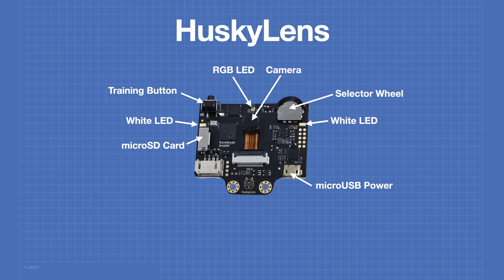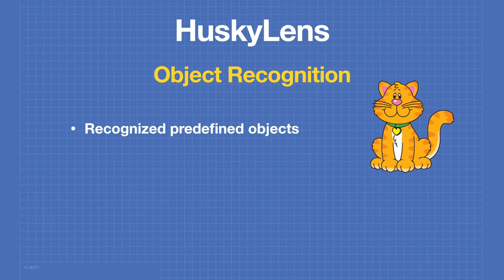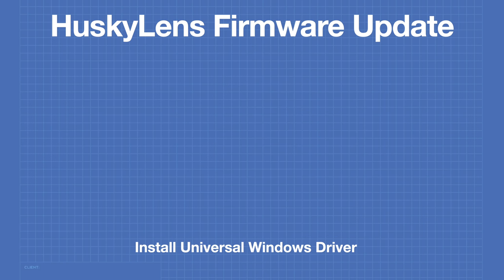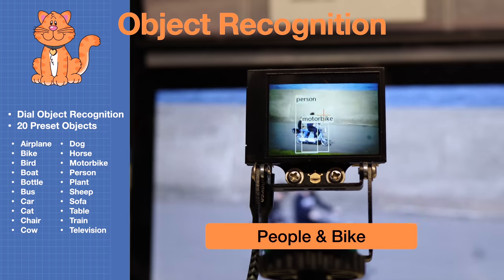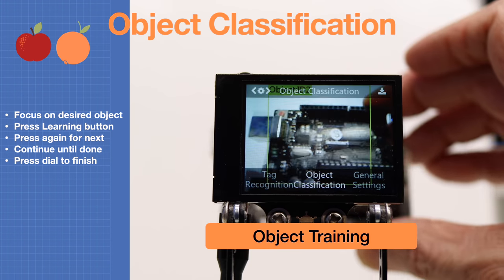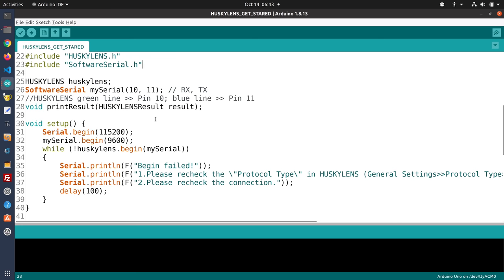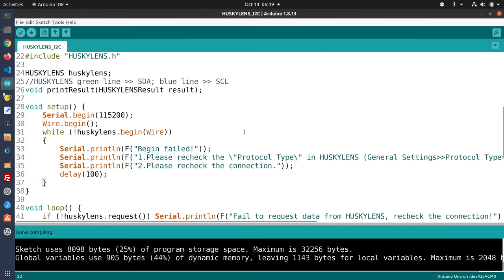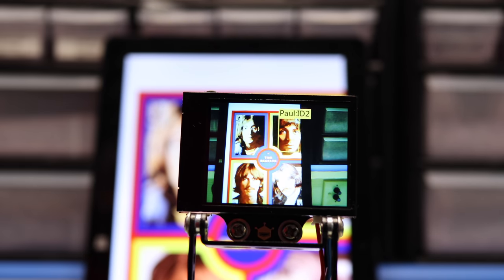Machine Vision with HuskyLens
HuskyLens is an AI Machine Vision sensor based upon the powerful Kendryte K210 processor.  Today we will take a look at this amazing device, both by itself and with an Arduino.

The Kendryte K210 processor is a 64-bit RISC microcontroller which has been designed for machine vision and voice recognition applications. I’ve picked up a few sensors based upon this powerful microcontroller, and today we will look at one of them - the HuskyLens.

The DFRobot HuskyLens packages the power of the K210 with a video camera, small TFT screen and a microSD card socket. This powerful, yet inexpensive, device can perform several machine visions tasks including face recognition, object classification, object detection and line following, plus many more.

Today we will take a detailed look at the HuskyLens. After updating the firmware, we will put the device to the test in all of its different modes.

After that, we will hook a simple Arduino Uno to the HuskyLens and observe the data we can get back from it.

We will also see how we can perform more advanced functions with Arduino and HuskyLens, such as updating the text on the screen.  And we will also see how to save our trained models using the microSD card.

I’ll even give you a quick peek at a small robot I’m deigning around the HuskyLens!

Here is the Table of Contents for today's video:

00:00 - Introduction
02:32 - Look at HuskyLens
10:03 - Firmware Update
12:32 - Face Recognition demo
14:15 - Object Tracking Demo
15:24 - Object Recognition Demo
18:09 - Line Tracking Demo
19:24 - Color Recognition Demo
20:48 - Tag Recognition Demo
22:13 - Object Classification Demo
24:50 - HuskyLens with Arduino - UART Mode
31:25 - Changing Interface Type Manually
32:51 - HuskyLens with Arduino - I2C Mode
35:30 - Modifying HuskyLens Text
39:14 - Using the microSD Card
41:51 - Conclusion

As I said, I have a few sensors based upon the Kendryte K210, the HuskyLens is only one of them. I’ll be showing you more of these advanced machine learning devices in future episodes.